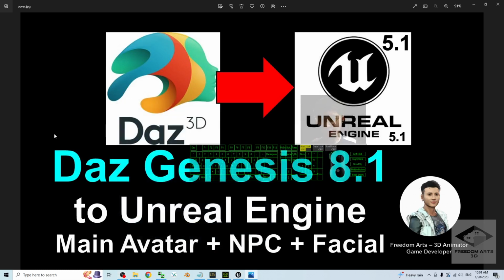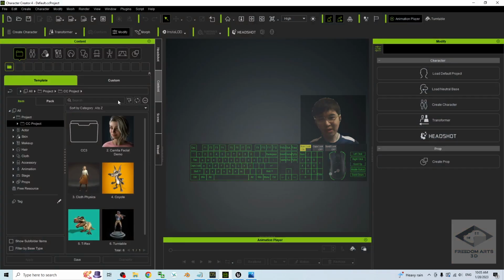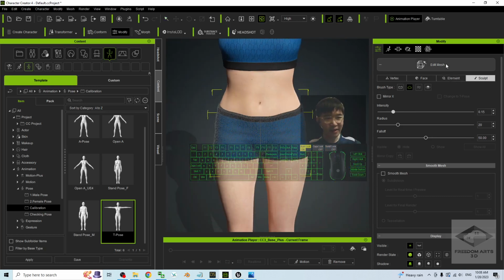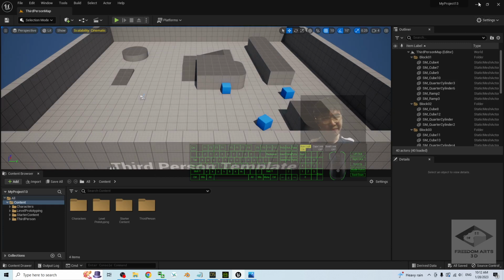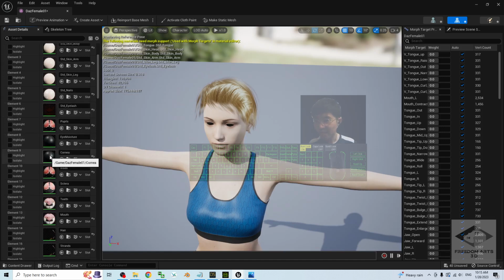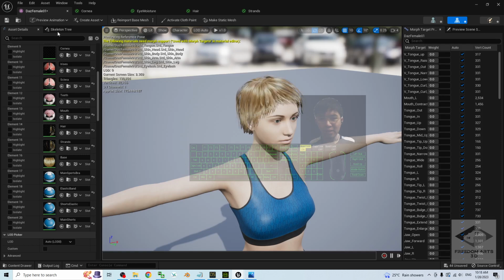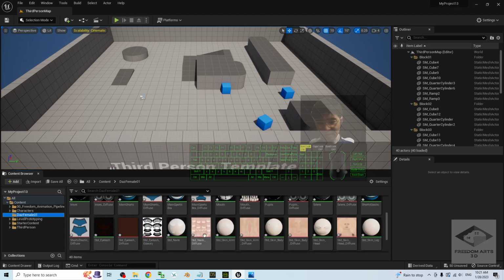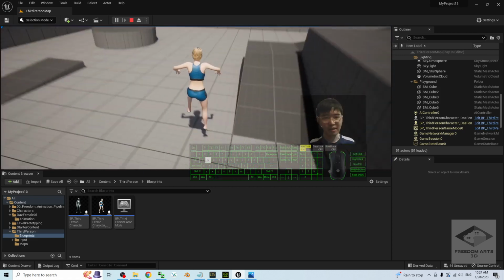Daz Genesis 8.1 to Unreal Engine 5.1 - Main Avatar + NPC + Facial - Tutorial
- Hey guys, how to import Daz Genesis 8.1 3D Avatar into Unreal Engine 5.1 to make him/her become your game avatar or NPC in your UE5.1 game project with facial expression morph shape keys? This is my step-by-step tutorial on how to do this! ENJOY! and have fun! Happy 3D Modeling, 3D Animation and 3D Game Dev! ENJOY!

TUTORIAL SUMMARY:
export FBX from Daz
import into CC4.1 Transformer
export as MAYA FBX
bind T-pose
in UE5.1 import with morph
retarget
set blueprint

Get iClone 8 and CC4 Contents

Your friend,
FREEDOM